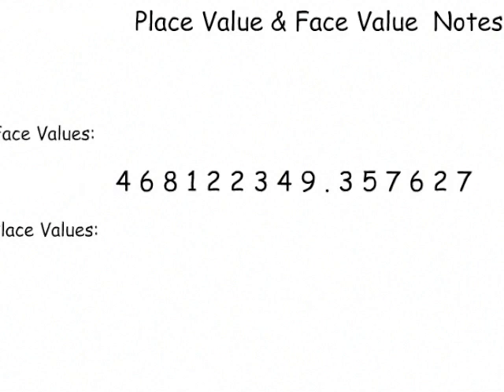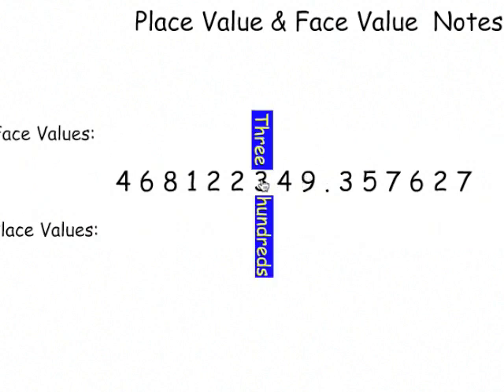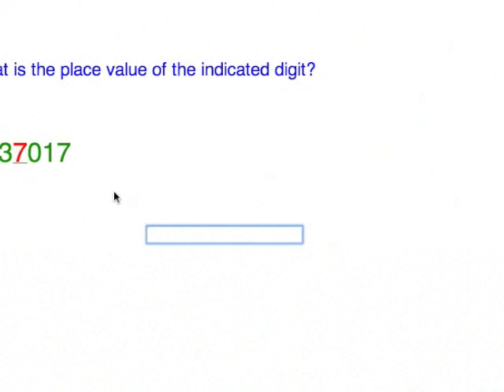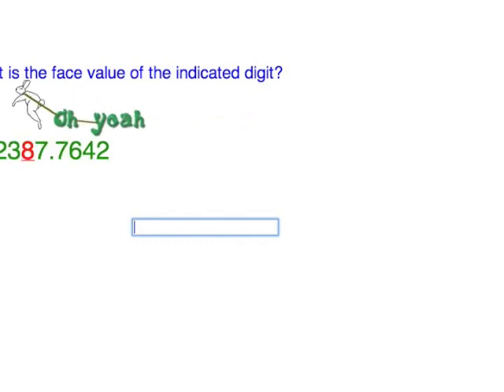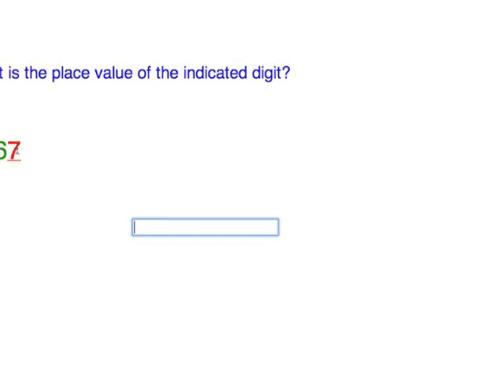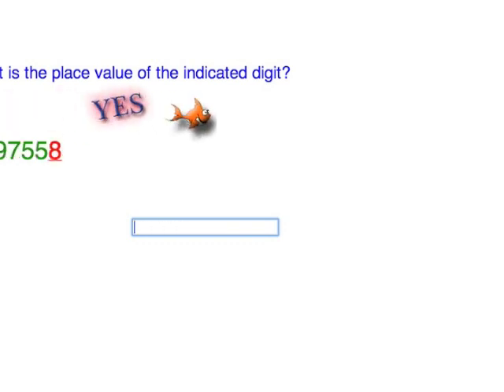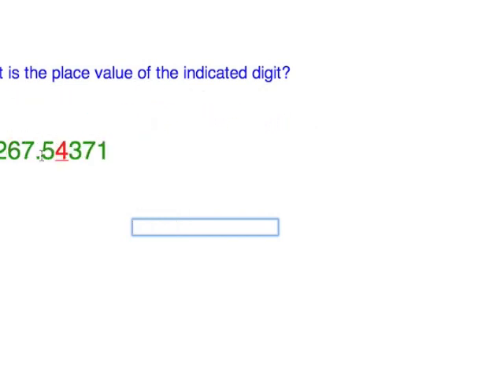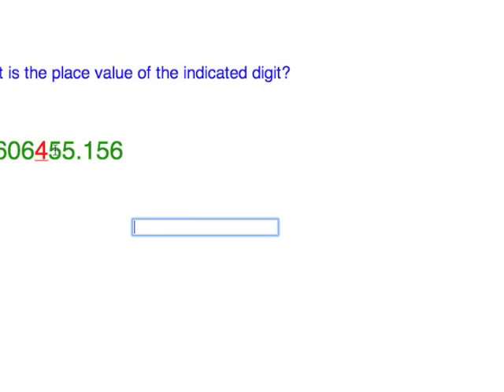Place Value and Face Value From the Place Face Program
Place Value and Face Value. From the Place Face Math Program.